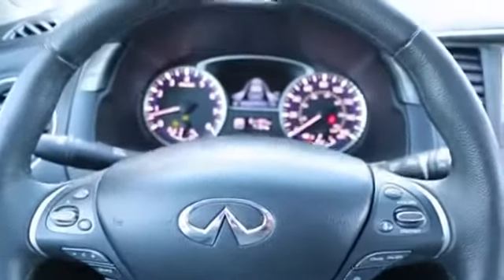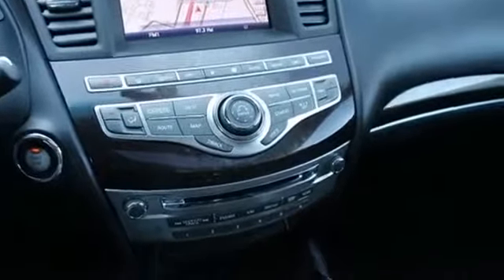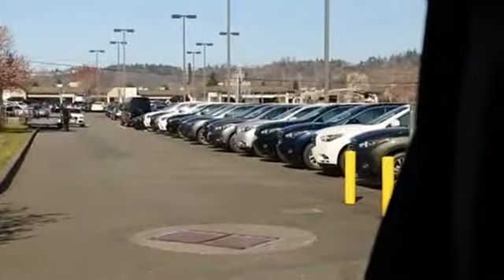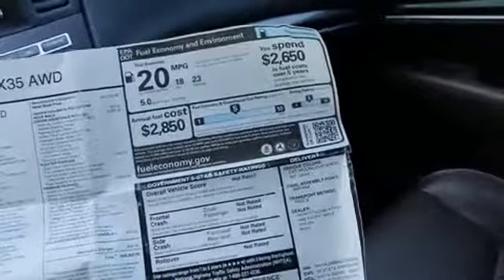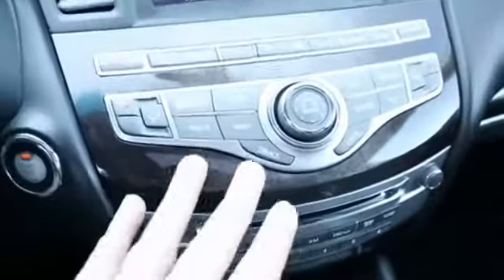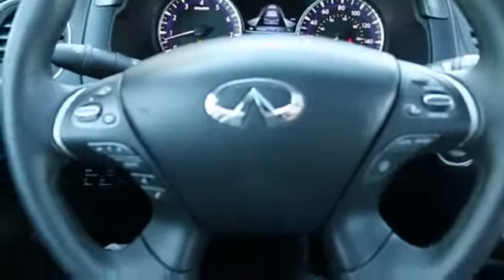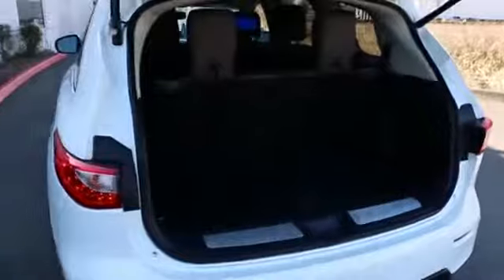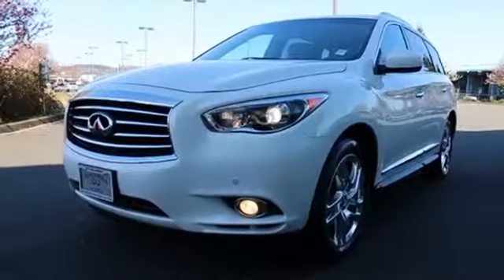2013 Infiniti JX35 15027A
2013 INFINITI JX35 Fife, WA
Stock# 15027A

BOSE, POLISHED 20 INCH WHEELS,NAVIGATION, AROUND VIEW MONITOR, ADAPTIVE CRUISE CONTROL, DISTANCE CONTROL ASSIST, BLIND SPOT WARNING, LANE DEPARTURE WARNING SYSTEM, THEATRE PACKAGE, MOVING OBJECT DETECTION, BACKUP UP COLLISION INTERVENTION SYSTEM, HEATED STEERING WHEELED, HEATED FRONT SEATS!! This JX was purchased new at our store and those very same owners who bought it from us just exchanged this JX for a brand new Infiniti. It a one owner clean Carfax vehicle that has been serviced and checked by our Infiniti techs who made sure all major services are up to date. With third row seating the JX is a great family vehicle, pampering you with a luxury packed interior, with lots of space and tons of luxury and technology. Blind spot warning will let you know if a vehicle is in your blind spot. Adaptive cruise control will automatically keep pace with traffic from 0 to 90-mph. Moving object detection will alert you if someone or something is about to move into your path while backing up and backup collision intervention will actually hit the brakes if it does detect something in your path when backing up. The list can go on and on, stop in today for a full demonstration of this amazing luxury crossover vehicle!! Sale prices shown do not include sales tax and license. A negotiable Documentary service fee, up to $150 may be added to the sale price.